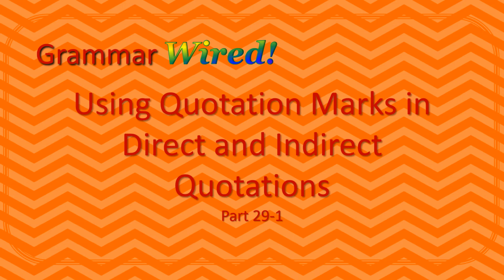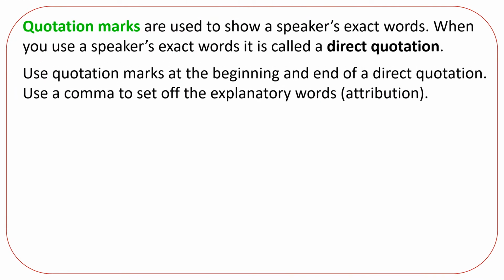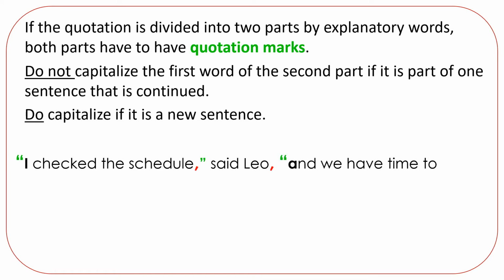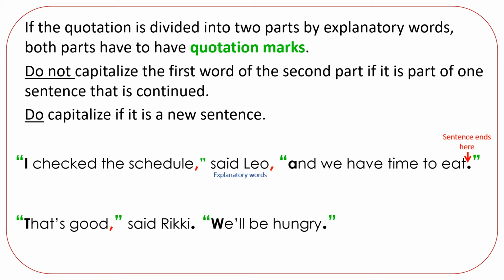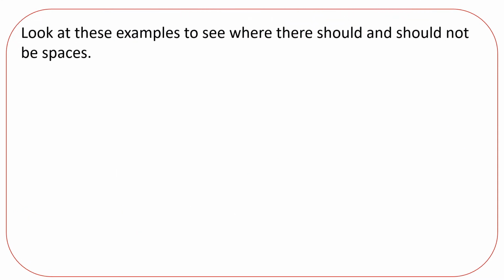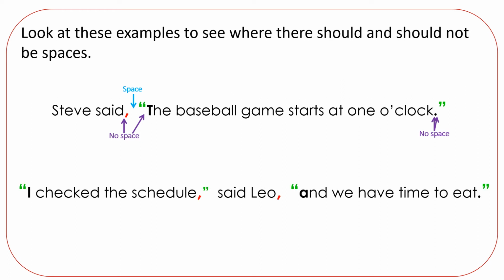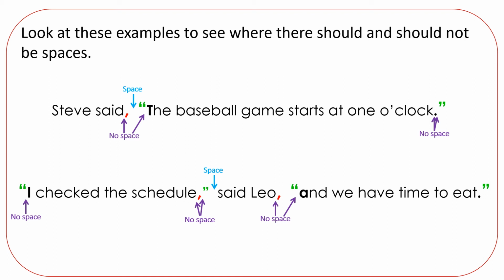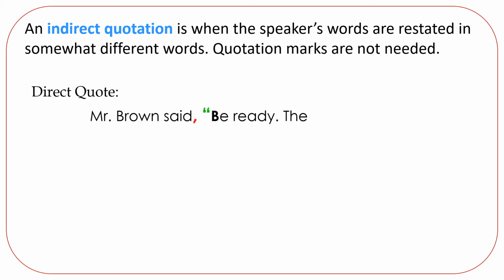Quotation Marks In Direct and Indirect Quotations Part 29-1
This video is a supplement to Grammar Wired! It is geared toward fourth grade but can be used in all grades.